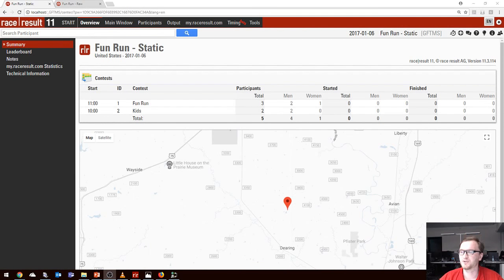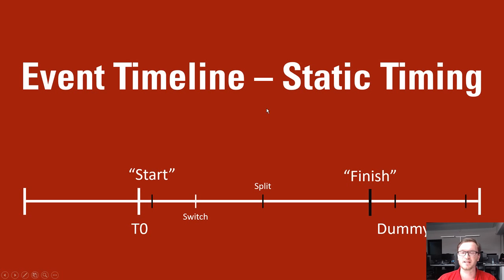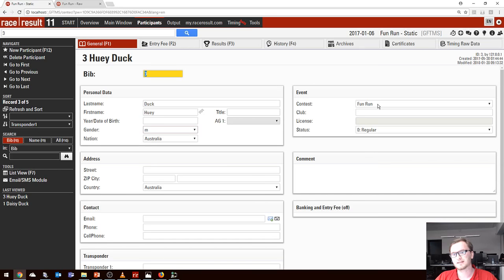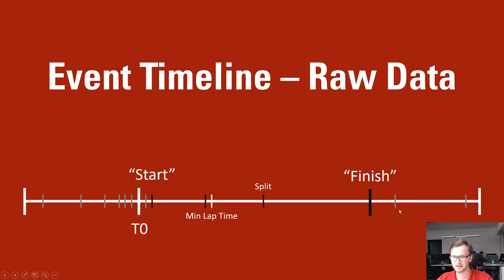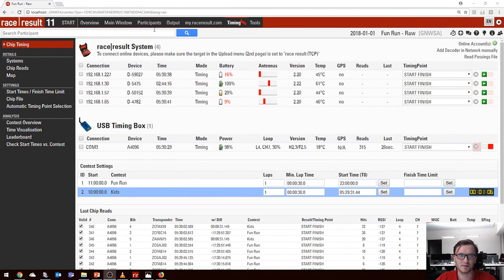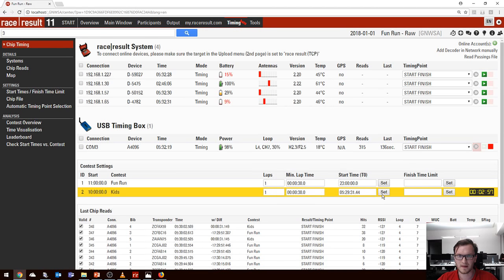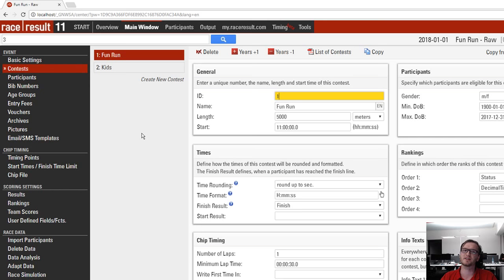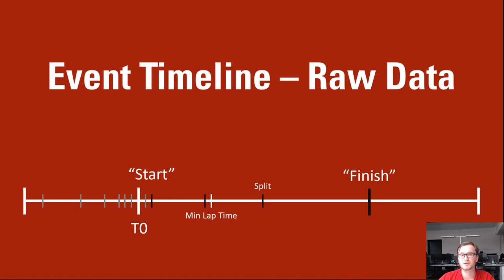race|result Webinar - Raw Data Mode (The Basics)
Webinar Details:

Topic: Raw Data Mode - The basics
Date: Wednesday 21st March
Time: 8PM (CET)
Host: Elliot Tabraham-Dowers

*Due to small technical issue we have edited the published video to make viewing easier in the published replay.

Raw Data Mode - The basics

This is an introduction on how to use Raw Data Mode for timing your race, it is aimed at timers who are currently still using "Static" or Simple timing using the default: fill results sequentially option for timing points.

We will be covering how "Static" mode and Raw data mode handle timing data, how results are calculated using raw data mode, how to start using raw data mode, the advantages of raw data mode & how to simplify your timing setup.

We encourage viewers to engage with us and ask questions during the live webinar, we will have a member of staff dedicated to handling any simple questions through the chat and any questions which cannot simply be answered will be passed on and answered live in the video stream.

In order to chat with us during the stream you need to login with a Google account and quickly create a "Channel", this can be done by clicking the logo with your initial or profile picture in the top right corner and select My Channel. It will ask for your details and you simply have to click "Create Channel". Once complete you can chat with us during our live webinars to ask questions and chat with other timers.

Please note that we may be unable to answer all questions within the time period but any questions you still have can be directed to us at where we will answer.